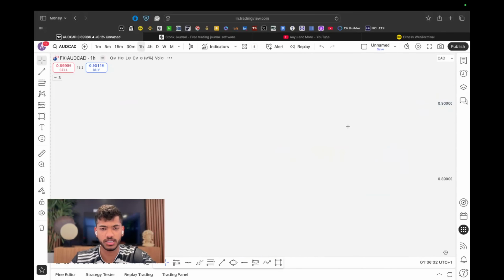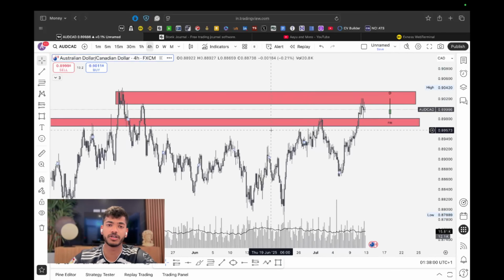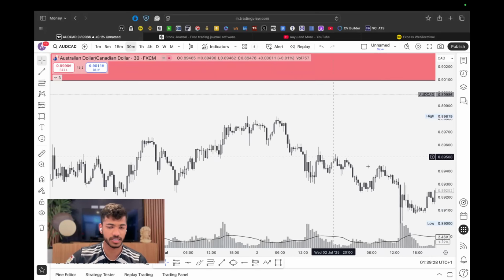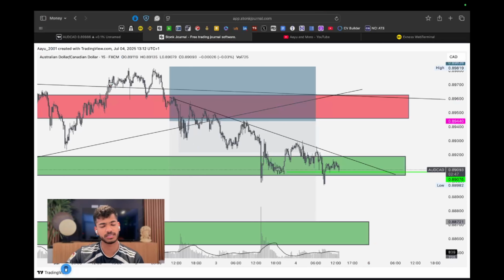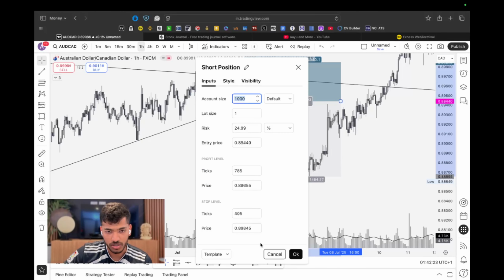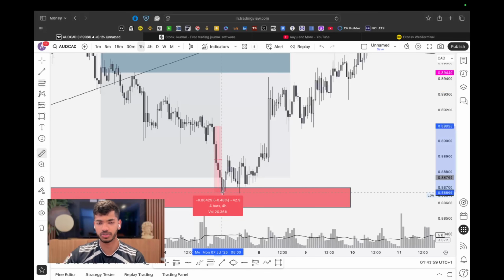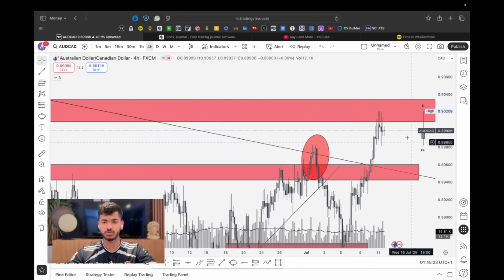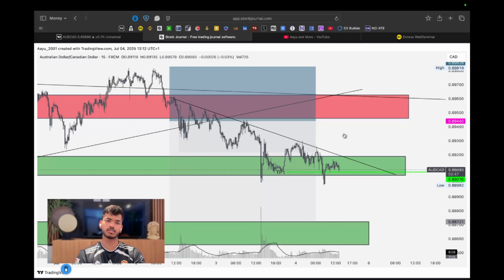AUD CAD TRADE BREAKDOWN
In this video, I share the Trade Breakdown for my AUD/CAD trade in Forex. Learn the rationale behind my decision, the technical analysis I relied on, and the key factors that influenced my timing. Whether you're a beginner or an experienced trader, you'll find valuable insights about trading in the financial markets on my channel.

📈 Topics Covered:

Technical analysis and indicators used
Market conditions and Exit Strategy
Lessons learned and future strategies